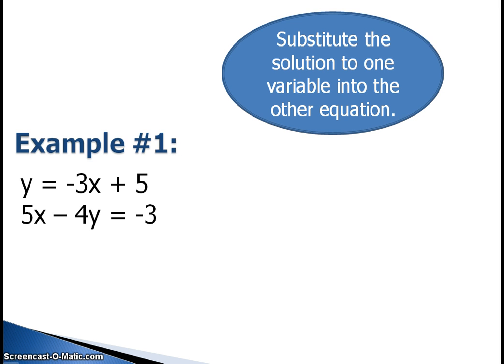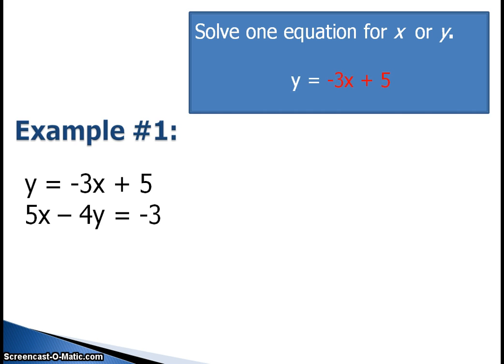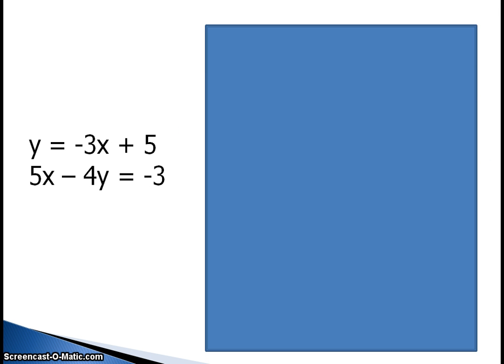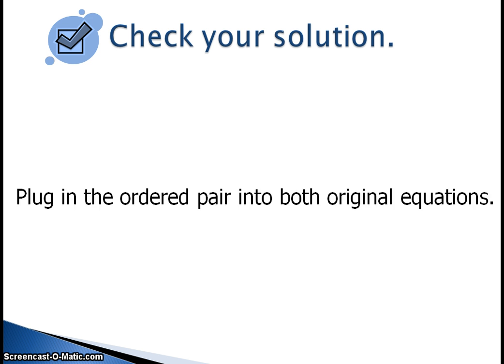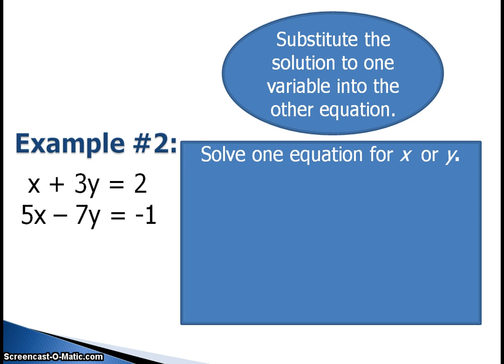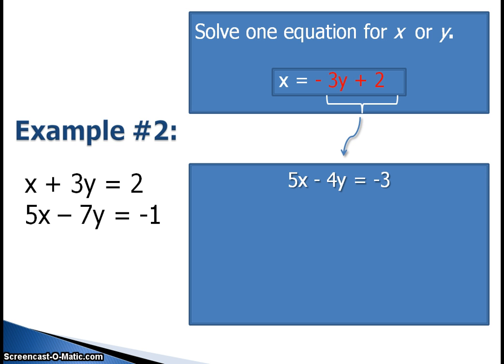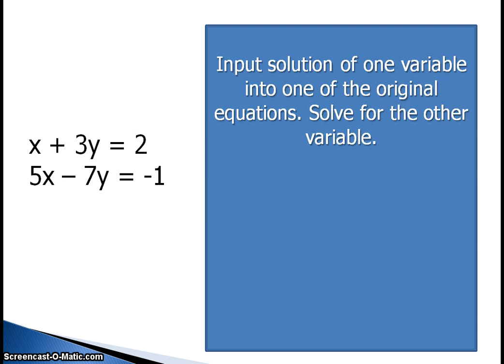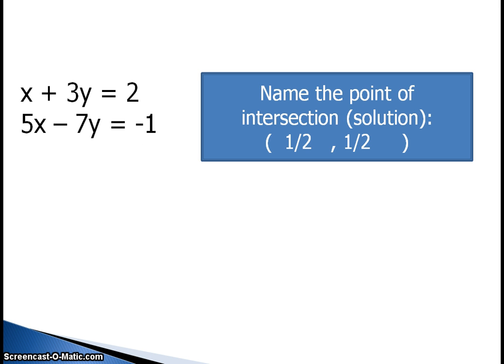Solving by Substitution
Quick Review of Solving Systems of Linear Equations From Algebra 1